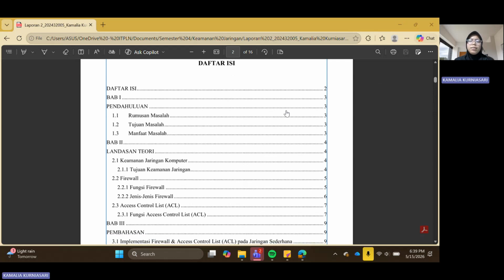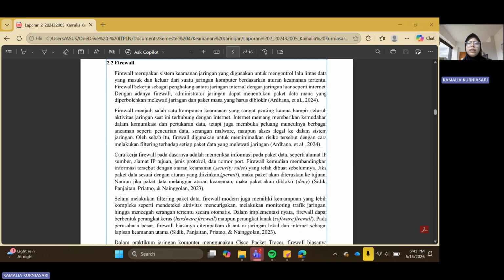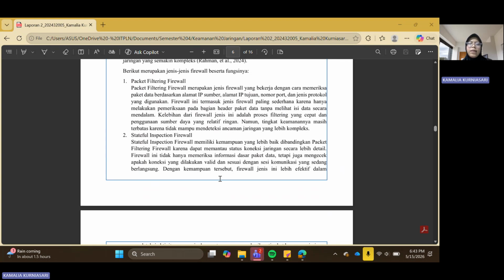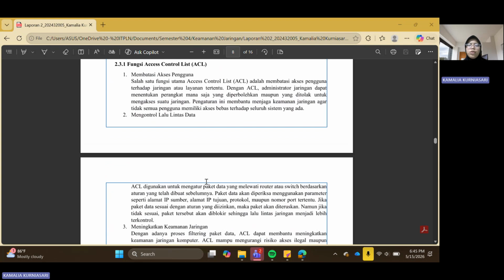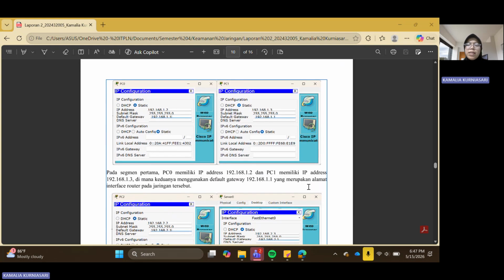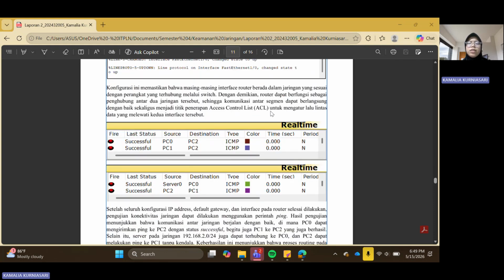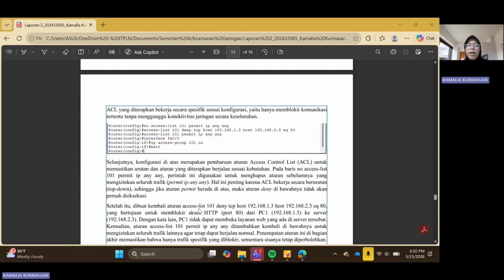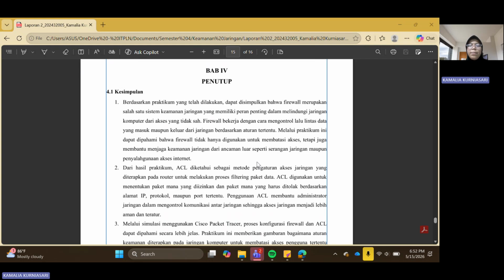202432005_Kamalia Kurniasari_Prak2_A